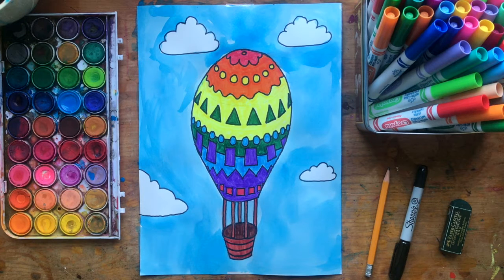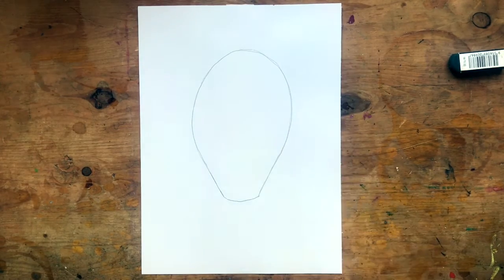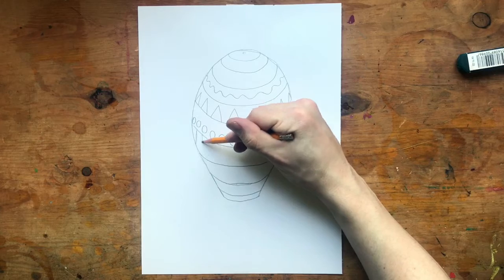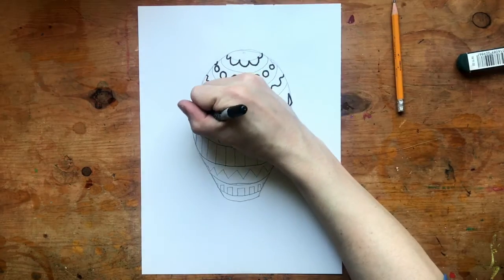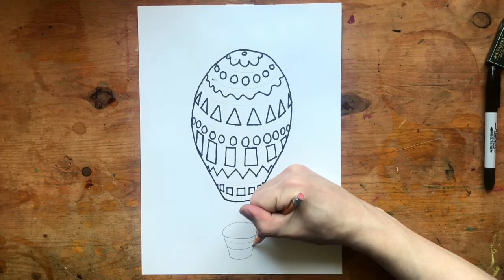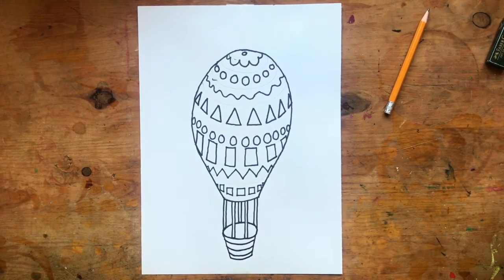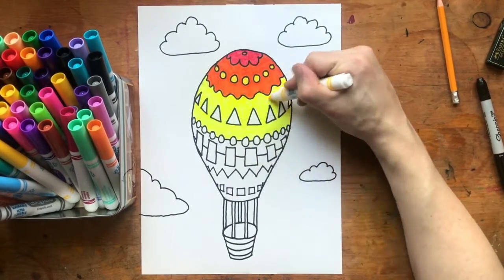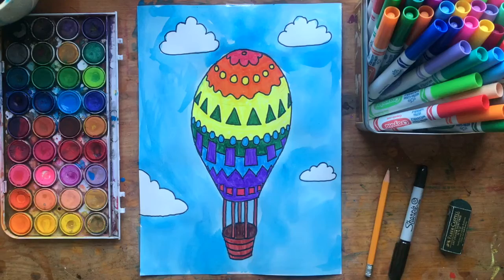Dr. Seuss Art- Part 2 - Hot Air Balloons - Art with Mr. Posey